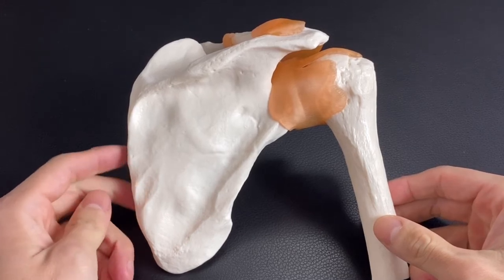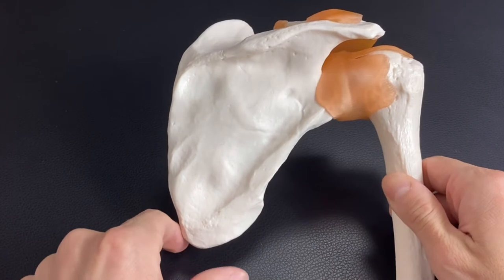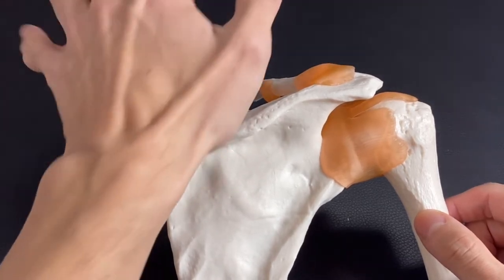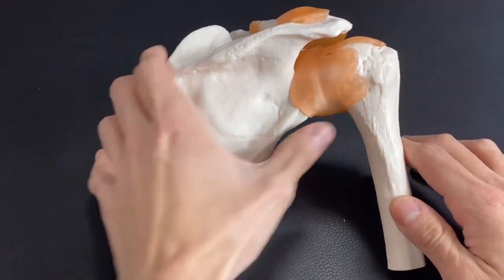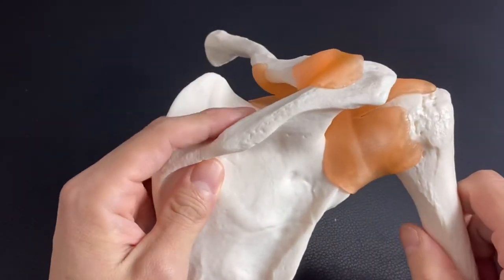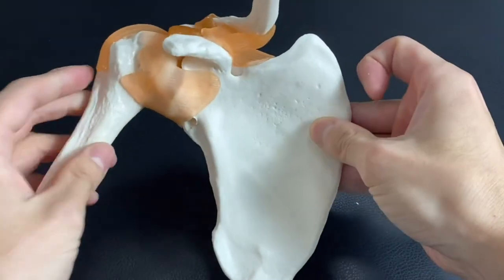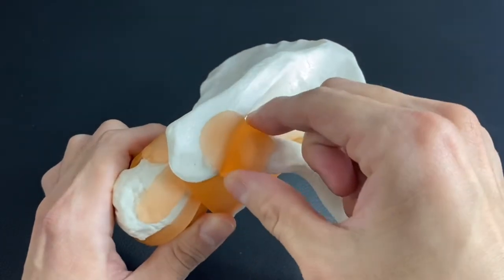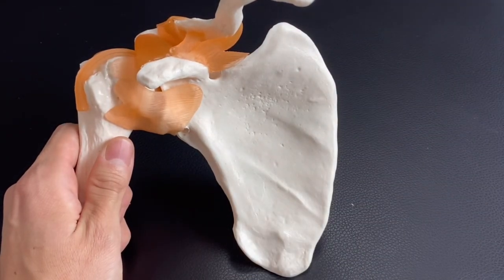Anatomy of scapula and how to remember anatomy (English)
In this video, I explain anatomy of scapula.